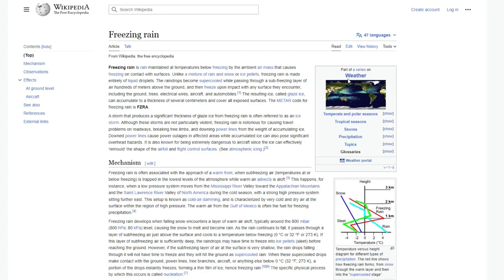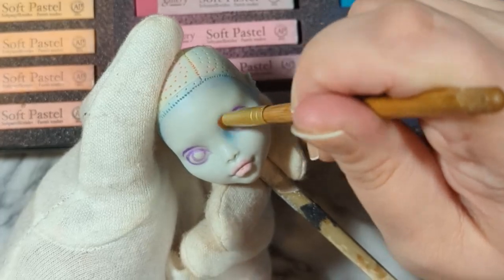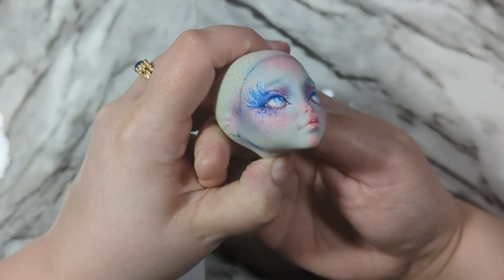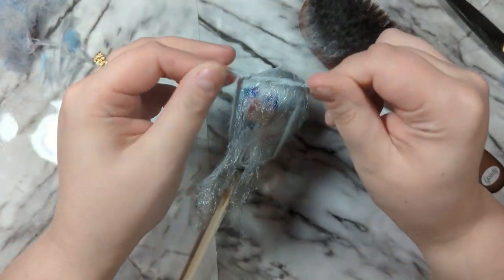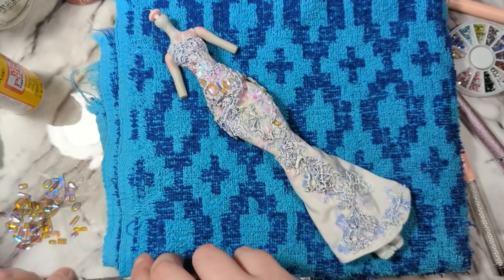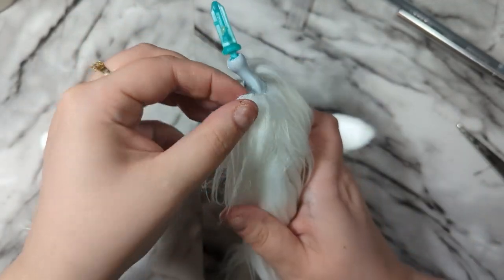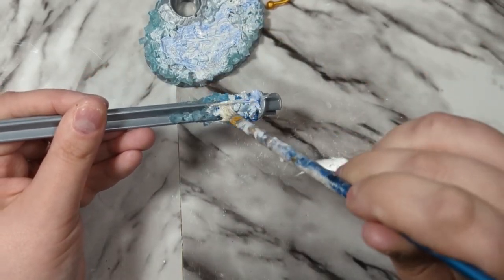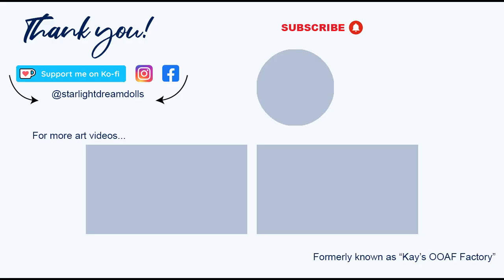The Lady de Winter - Custom Art Doll Video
(Doll is SOLD)

STARLIGHT DREAM DOLLS - formerly known as Kay's OOAK Factory

MATERIALS/SUPPLIES ;

Doll is hand painted and everything is hand sewn or glued.

Base doll : Lagoona Blue (Monster High) - second hand
Hair : 100% acrylic yarn, Red Heart and Bernat brands
Sealant : Mr Super Clear UV Cut Flat
Pastels : Gallery by Mungyo Artists' Soft Pastels, pastel pencil by Derwent
Watercolor pencils : Arteza, Faber Castell Albretch Durer
Watercolours/gouache paints : Arteza, Magicfly
Acrylic paints : DecoArt, Delta CeramCoat and Liquitex
Gloss varnish : Liquitex High Gloss Varnish
Matte varnish/Glue : Mod Podge Matte
Foam Clay : LCHM Air Dry Clay
Mica powders : Magicfly

Most of the small gems and chunky glitters I own are nail art supplies.

A lot of the fabric, laces and ribbons I use were thrifted.

If you want to know more about other materials or where I got them, sign off in the comments below. I'll help the best I can.

Gear :

Camera : Pixel 6 phone
Tripod : homemade, with tape and desperation
Lights : clip on desk lamps with cool white lightbulbs
Mic : Razer Seiren Mini USB Condenser Microphone
Editing software : Filmora 11

A lot of these beautiful classical tracks are from Aakash Ghandi.

Art dolls are unique pieces meant for display. This custom is not a toy, and is way too delicate to handle more than posing.

Lady de Winter is now SOLD.

Hi!

My name is Sasha (he/they), I'm a french canadian freelance artist and my art is the most important thing in the world to me. Any view, like or comment makes a huge difference to me as a small artist trying to make themselves a place among the internet giants. I'd like to personally thank you for clicking on this video! I'd love to know what you think.